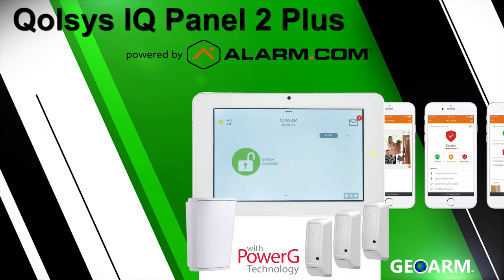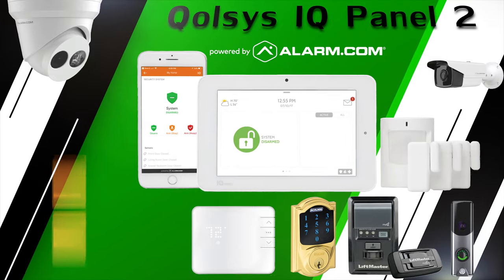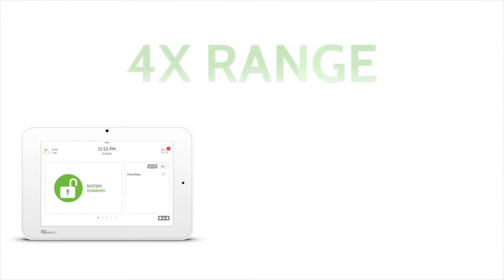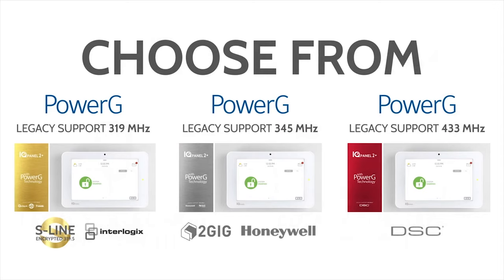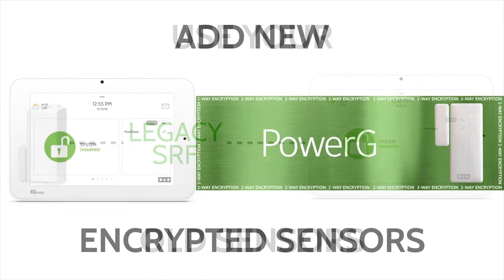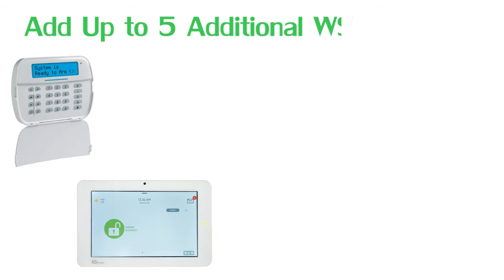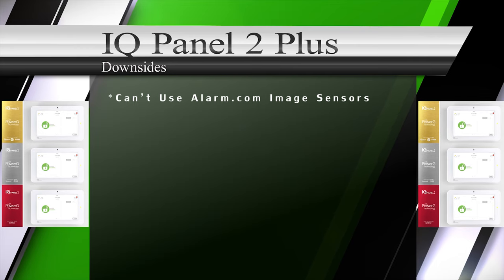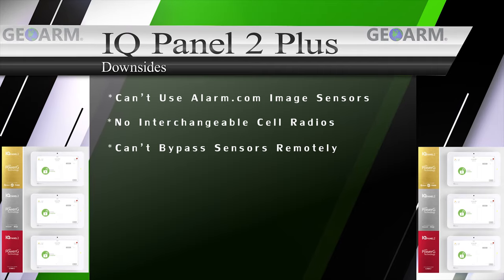Qolsys IQ Panel 2 Plus: Overview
In this video, we give a brief Overview of the Qolsys IQ Panel 2 Plus!

IQ Panel 2 Plus offers all of the same features as the regular IQ Panel 2 system but has a few extra goodies that really set it apart.

1)The IQ panel 2 comes with a built-in DSC Power G wireless transceiver module. How does this benefit the end-user?

Power G compatible security systems offer 3 main benefits over all other companies' security sensor lines. The most important of the three is the addition of military-grade encryption. Most other companies off 128-bit encryption. Power G offers Frequency Hopping Spread Spectrum (FHSS), Time Division Multiple Access (TDMA) synchronized communication, and Advanced Encryption Standard (AES) gives PowerG immense strength to deliver a new, advanced alarm system that provides unmatched advantages.

In addition to military-grade encryption Power G with the IQ Panel 2 plus system the second-best nominal range of all security systems right now with ranges of 2400 ft without a repeater and 4800 ft with a repeater. This allows end-users with larger applications roughly up to 10-15,000 sqft locations to easily install their own security system.

Lastly, Power G devices offer end users up to 8-year battery life on their sensors so they don't find themselves constantly having to change batteries like most other DIY security systems.

2) People that have existing 2GIG, Honeywell, Interlogix, or older DSC security systems can now re-use those sensors when upgrading their current touchscreen panel to a Qolsys IQ Panel 2. Make sure to select the correct model number based on what your previous sensors used. So if your old System was a Honeywell make sure you go with either QS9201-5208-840 or QS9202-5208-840 the only difference between those is one is ATT the other is Verizon. Make sure to select which version gives you better cell service in your area.

3) When customers choose the IQ Panel 2 with a power g card and add smoke/heat detectors they will enjoy the one go all go feature. This means if one smoke or heat is triggered into alarm all of the other devices you have will sound throughout your home or business. Most DIY security systems can offer this feature including none power g IQ Panel 2 version.

4) When you decide to get the IQ Panel 2 Plus over the regular IQ Panel 2 if you want to add a secondary keypad around your home or business you don't have to add an expensive touchscreen you can simply add the WS9LCDWF9

Not only is IQ Panel 2 plus an encrypted security system. It also has a built-in Z-wave plus module that can control z-wave and z-wave plus devices. These devices are meant to control lights, locks, thermostats, nest thermostats, Rachio sprinkler controls, and Chamberlin garage door controllers. Once you have all of these devices you can learn them into the Iq panel and Alarm.com smartphone app. After these have been learned into these avenues end-users can verbally control their systems using the Amazon Alexa and Google home voice controllers.

In closing Not only is the Iq Panel 2 plus a security, automation system. It also has access to its own wireless security camera line. The biggest advantage of utilizing security, automation, and security cameras with the IQ Panel 2 plus are that you will only require one app on your smartphone and all of this security automation and cameras can work together to make user-friendliness the best in the business.